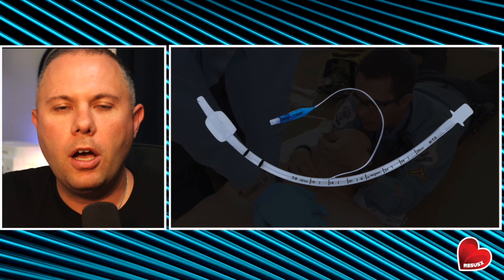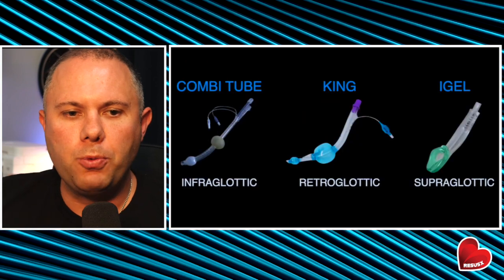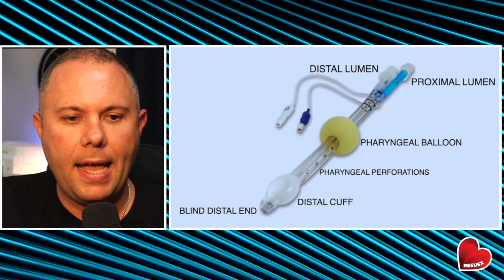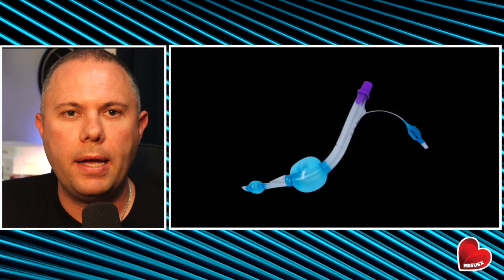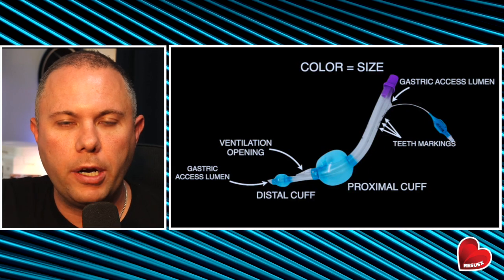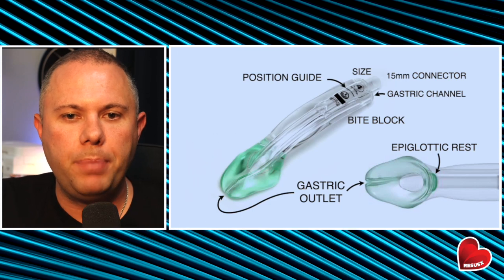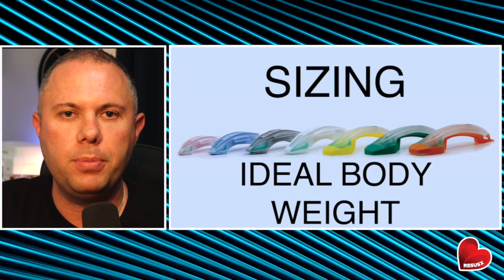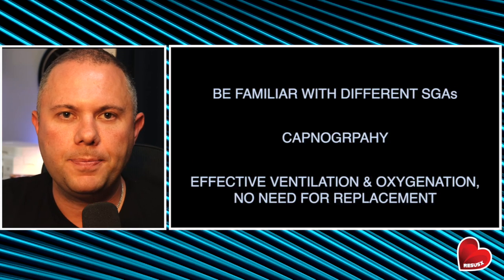Which SGA Will Save The Day from ResusX:ROSC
Check out ResusX.com for more!